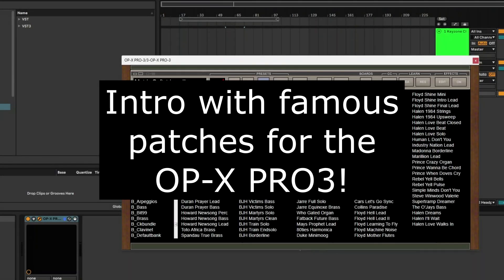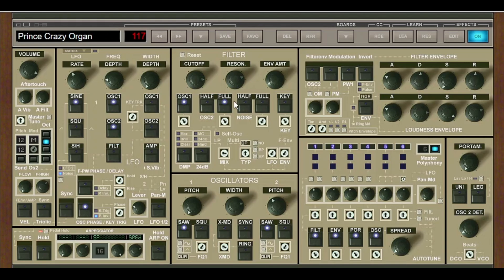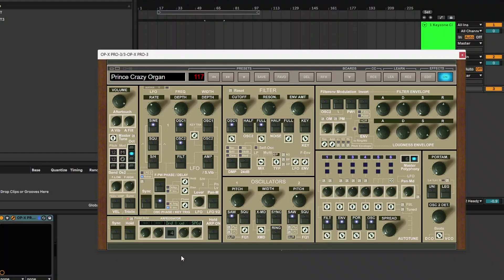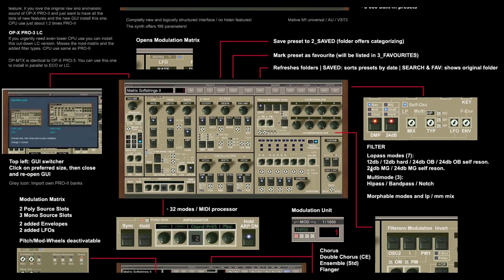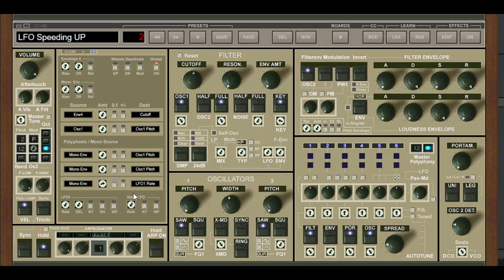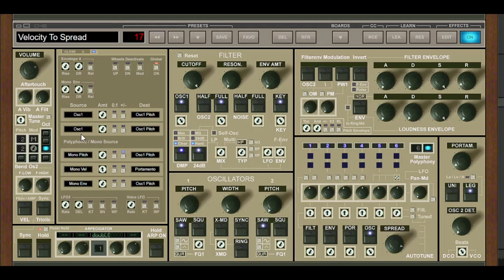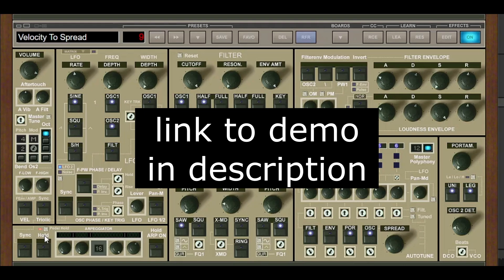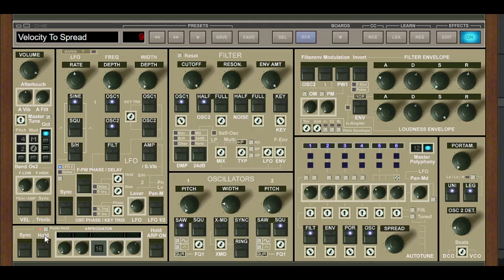OP-X PRO-3 released ! Analog VST emulation | Walkthrough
Its been years since we had the last release of OP-X PRO-II and now OP-X PRO-3 has been released. Its really good!

SonicProjects OP-X PRO-3 released! 12-voice semi-modular monster synth which fullfills virtually all requests and wishes from users collected over the recent years. The synth offers:

- A new logically re-structured interface collecting related features in clear function groups
- No more hidden features
- A new hybrid patch-browser both emulating the former banks and offering extended features
- The extended features include a search function, favourites and categories
- 5 envelopes (4 polyphonic, 1 mono)
- 4 LFOs (4 global, 1 per-voice)
- 10 filter types (7 lopass modes, hipass, bandpass, notch)
- Dual filter design offering seamless morphing for filter mix and filter modes
- 2 oscillators offering Sawtooth, Pulse, Sine and Triangle
- 3-oscillators (moog-like) and sub-oscillator implacable by preset chords
- Hard sync, cross-modulation (x-mod) and ring modulation
- Yamaha-type sine-fm for bellish sounds
- An extremely sophisticated Modulation-Matrix offering 5 slots (3 poly, 2 mono)
- The modulation sources even include the voice-board trimpots
- Separate up/down controls for Pitchbend and separate control for Modwheel
- Pitch- and Modwheel can be detached completely and freely assigned in the Matrix
- Octave switcher extended with a two-octaves-down button
- Added modulation effects (Chorus, Double Chorus, Flanger, Chorus-Flanger, Phaser, Ensemble)
- Unison priority switchable between last, lowest and highest note
- Arpeggiator/MIDI-Processor featuring 32 function modes
- Switchable-off pedal-hold function for arpeggiator (apply hold hands-free by pedal)
- The modes include normal arpeggio, preset chords, chord hold, note-doubling and an 8-step-sequencer
- The normal arpeggio modes offer pitch-order, input-order (JP-8) and randomized order (JP-8)
- A new digital-display always shows the correct arpeggiator mode as well as the knob mappings
- A dedicated hard-wired control for pulse-with-modulation key-tracking
- Smoothed aftertouch-input for stepping-free aftertouch using low-resolution aftertouch
- A board-view showing the inner workings of the synth offering some extra-controls
- The extra controls include further voice-board trimpots and voice-reset on song start or manual
- MIDI learn now offering mapping of one source to several destinations
- CC imput can be processed relative or fetched for value-jump-free operation
- In-plugin GUI-size switcher offering two reality-proven sizes
- 300 new sounds showing off the incredible new features
- 3'000 first-class sounds in total included with an estimated value of $600
- A dedicated section offering an alpabetically sorted library of 475 famous 80s patches

The new boards-view mainly serves to better understand the inner workings of the synth which was basically the same in all its precedessors since 2006 and exactly copies how real voltage controlled polysynths of the late 70s 80s worked.

OP-X PRO-3 is directly compatible to all former OP-X PRO-II patches (can directly load .opxpreset files - the best put them to the "G_USER_EE_1" folder) and can import own custom .opxbank banks if needed.

The included library however already contains ALL existing OP-X PRO-II banks and sounds ever released. So you don't need to import these.

It's even partly downward compatible. So a patch saved with OP-X PRO-3 can be opened with OP-X PRO-II, with the limitation that it only can set the parameters it has.

Minimum system:
Mac: macOS 10.15 High Sierra, native M1 silicon compatible
Windows: Windows 10 64bit, Windows 11 supported

The synth comes in 4 sub-versions:

OP-X PRO-3:
Maximum CPU version with improved audio quality

OP-X PRO-3 ECO:
Half-CPU version which has the identical sound as OP-X PRO-II

OP-X PRO-3 LC:
Lowest CPU version which consumes even less CPU but therefore lacks features.

OP-MTX:
Identical to the max CPU version (so OP-X PRO-3) but with different name and plugin ID and separated library.
Allows for parallel installation to one of the lower CPU versions to still have all options available.

OP-X PRO-3 can be installed in parallel to OP-X PRO-II.
The two are completely independent from each other and so can be used alongside.

A license contains all these four sub-versions.
A non-upgrade license includes the former classic OP-X PRO-II